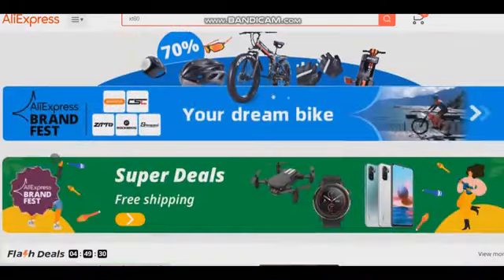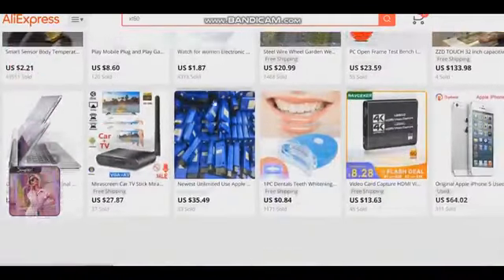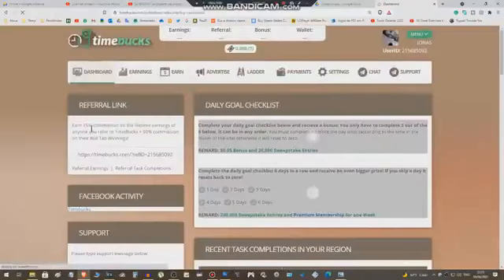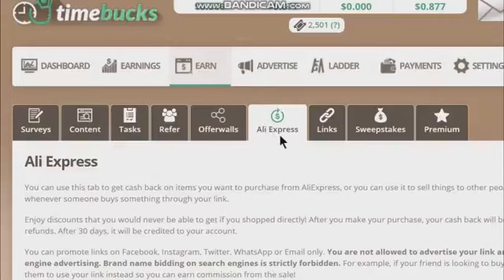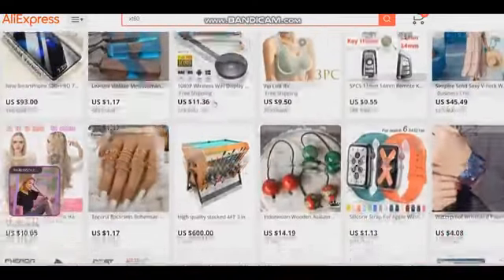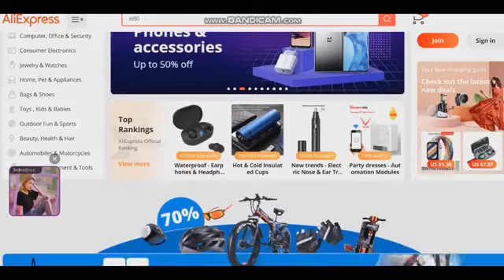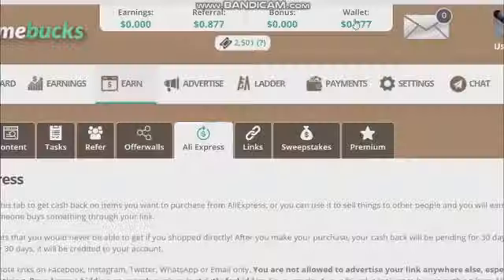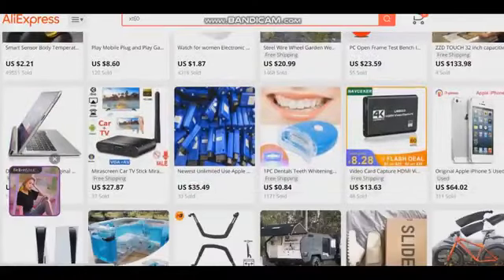ALIEXPRESS HOW TO MAKE MONEY WITH TIMEBUCKS FULL TUTORIAL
In this  video i'll be showing you  a unique way to make money  on Timebucks using Aliexpress

✅ Tools and services I recommend:
Signup with these links if you want to get free bitcoin and bonuses.

Tube Mastery and Monetization is the best YouTube course and community on the market CLICK BELOW.